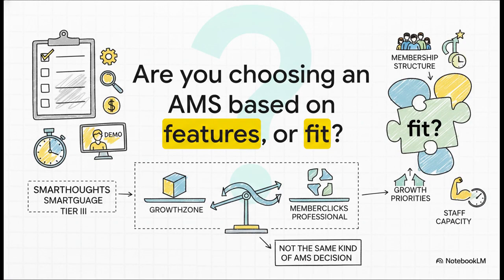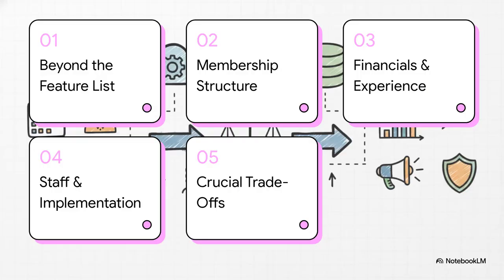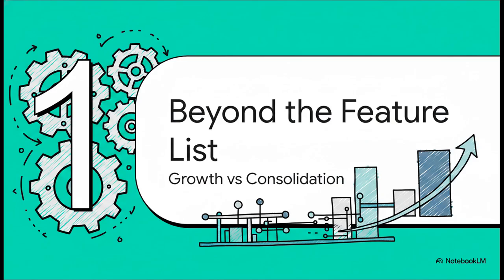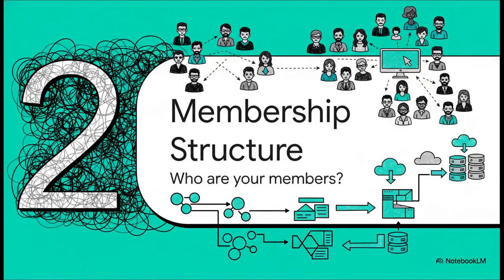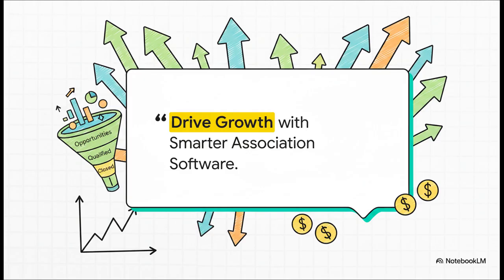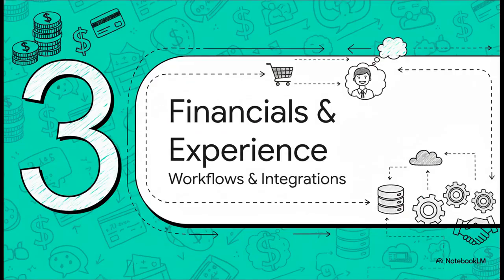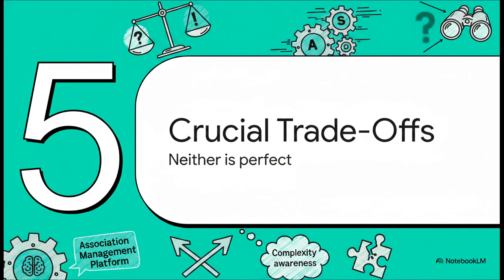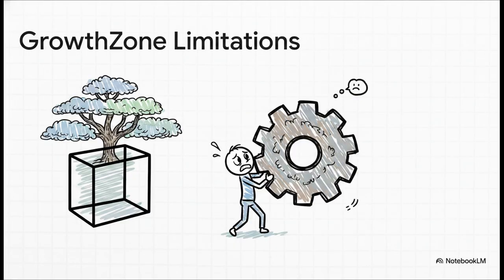GrowthZone vs MemberClicks: Similar Category, Different Fit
Many associations assume GrowthZone and MemberClicks compete for the exact same organizations. They don’t.

In this SmartThoughts comparison review, Chad Stewart explains the real operational and strategic differences between GrowthZone and MemberClicks—including why association size, staffing structure, growth expectations, and engagement complexity matter far more than feature checklists.

If you are evaluating AMS software for a chamber, trade association, or professional society, this video explains where these systems fit—and where organizations often make costly mistakes.

📋 FULL WRITTEN REVIEWS
→ GrowthZone Review:

⏱️ TIMESTAMPS
0:00 Introduction
0:48 Why These Platforms Get Compared
1:42 GrowthZone Overview
3:04 MemberClicks Overview
4:36 Key Operational Differences
6:10 Chamber vs Association Fit
7:18 Scalability & Complexity Discussion
8:12 Final Recommendation

🛠️ FREE TOOLS FOR ASSOCIATIONS
→ AMS Vendor Finder

ABOUT SMARTTHOUGHTS
SmartThoughts is an independent AMS consulting and advisory firm serving associations and nonprofits since 2002. We do not accept vendor commissions. Our reviews and recommendations are based on operational fit, implementation realities, organizational complexity, and long-term technology alignment.